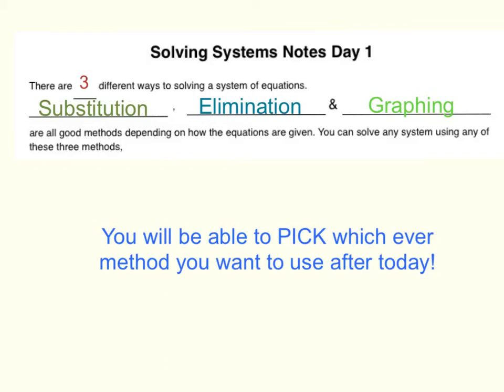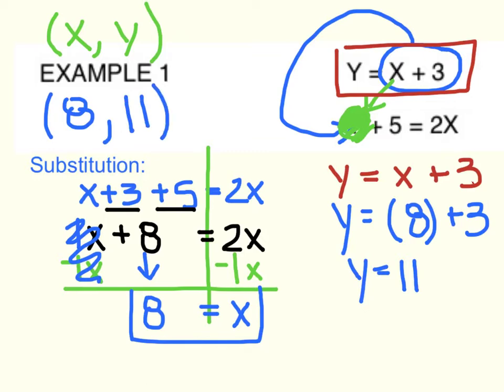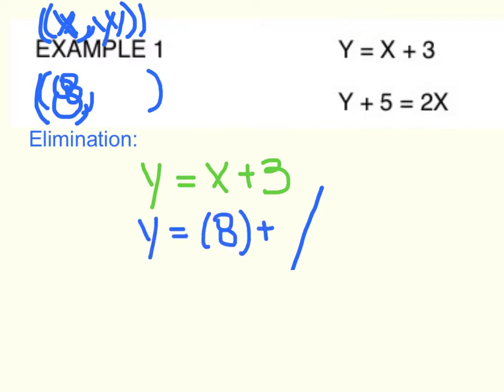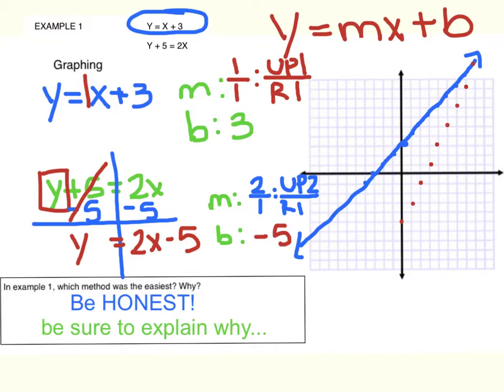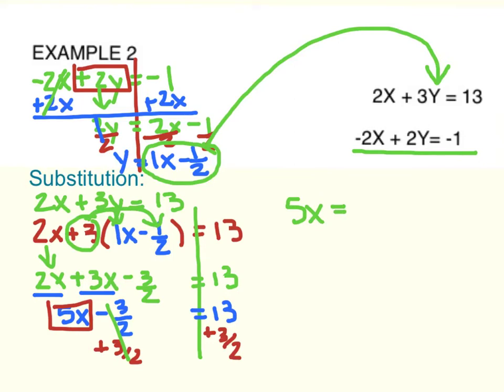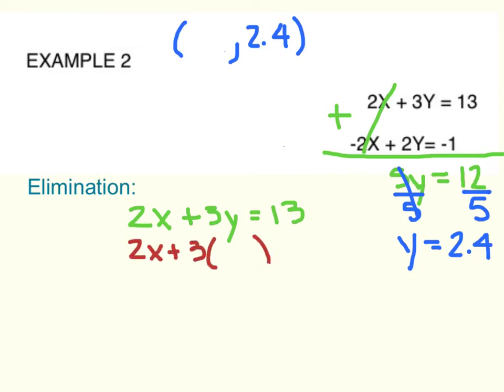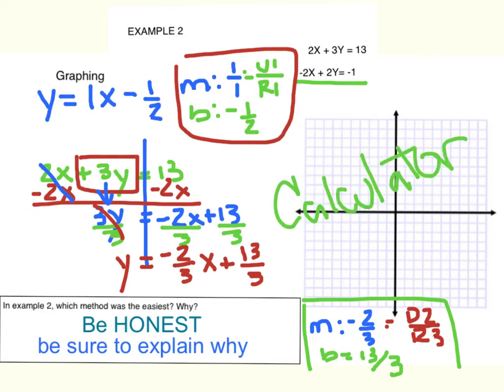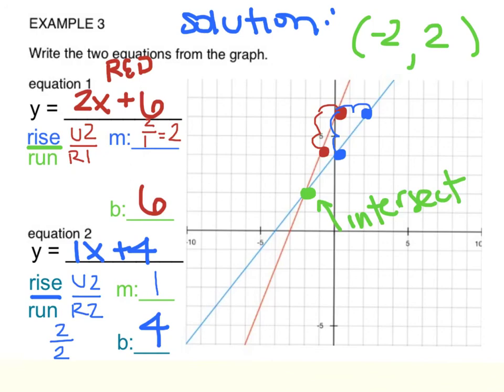Solving Systems Day 1